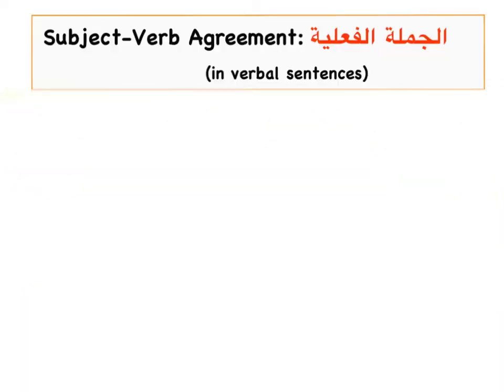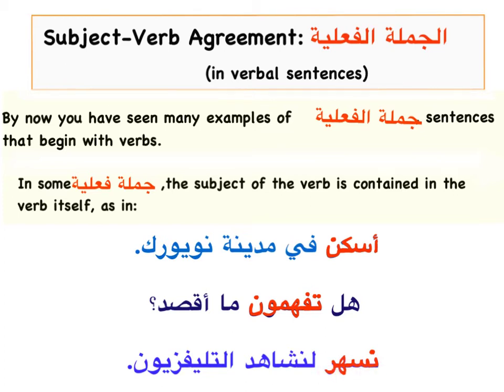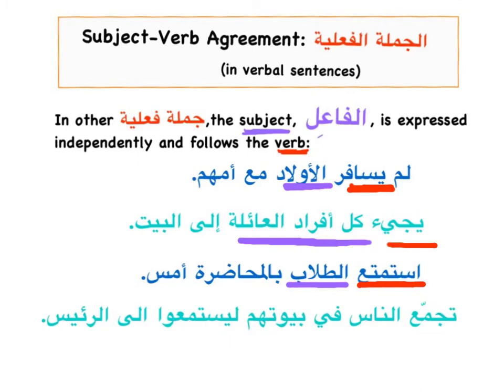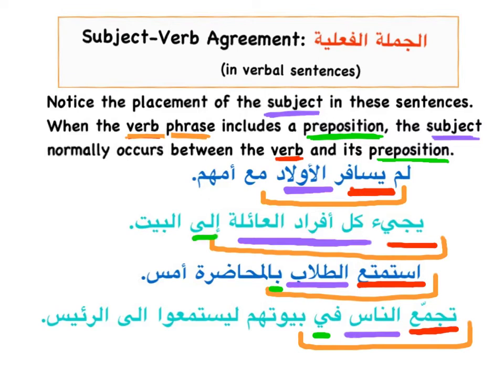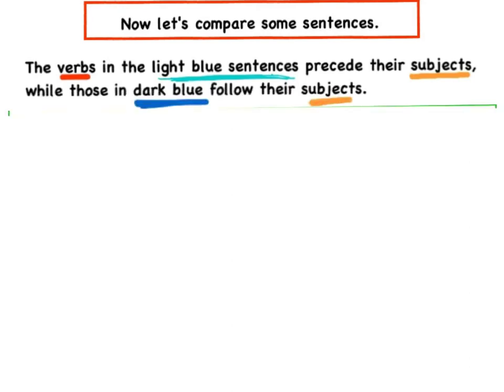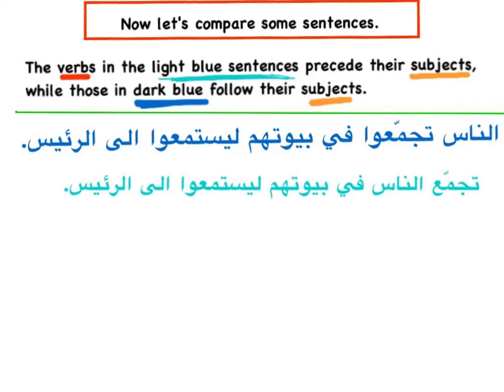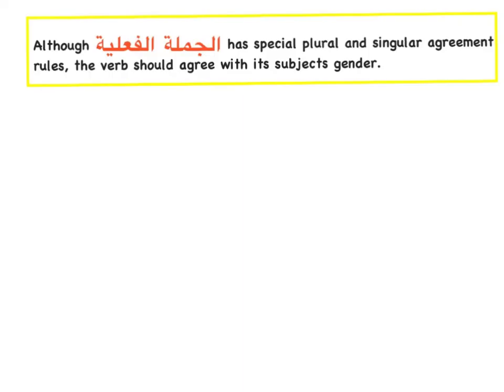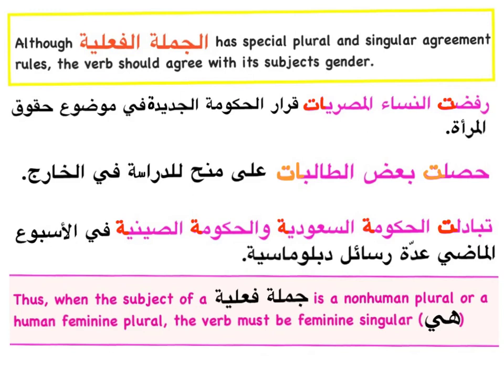Al Kitaab Lesson 12 Part 4 Subject and Verb Agreement in Verbal Sentences الجملة الفعلية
"0:00 Introduction"
"0:50 Subject and Verb Agreement in Verbal Sentences & الجملة الفعلية "
"11:47 Outro"

Subject verb agreement in verbal sentences.